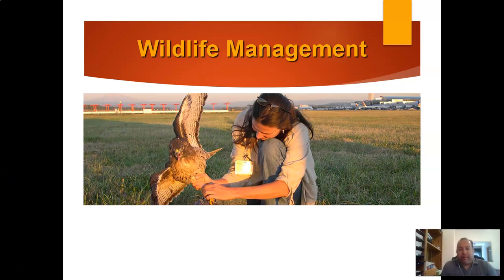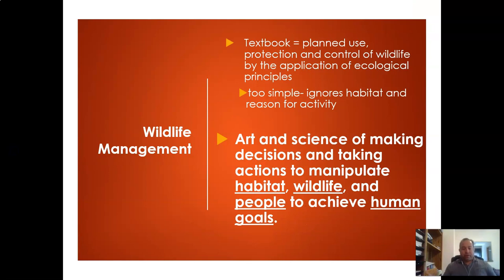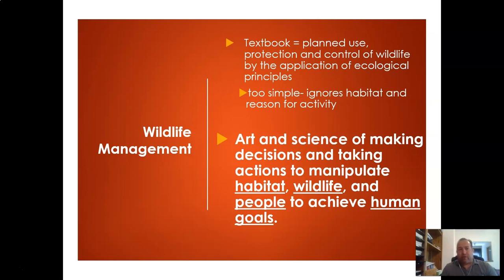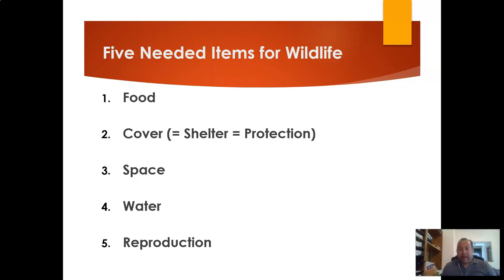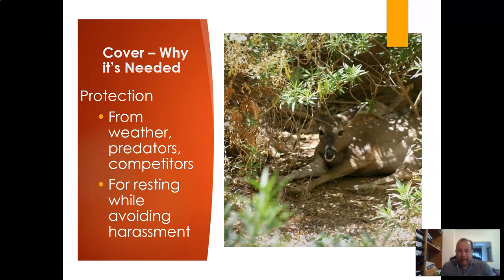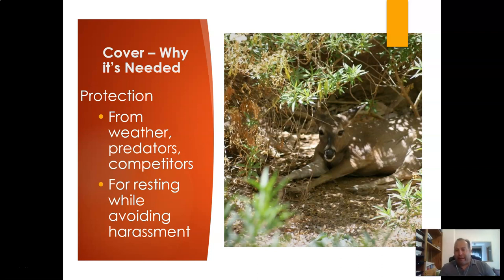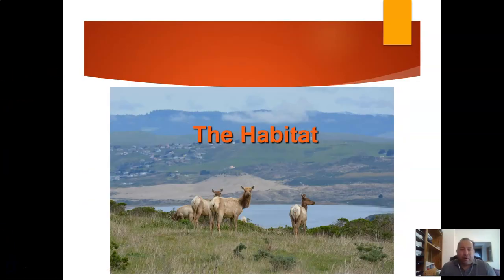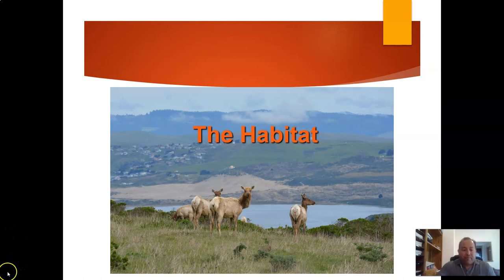Wildlife Management- Part 1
Part 1 of the Wildlife Management lecture from Natural Resources class at Bakersfield College.